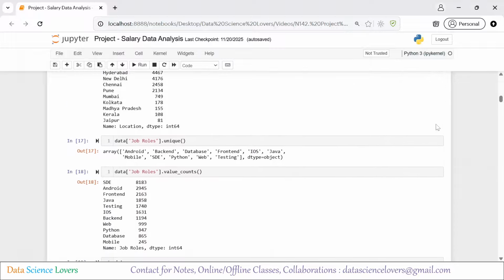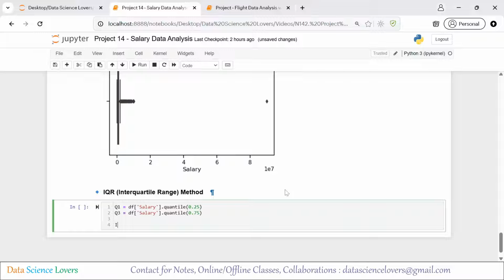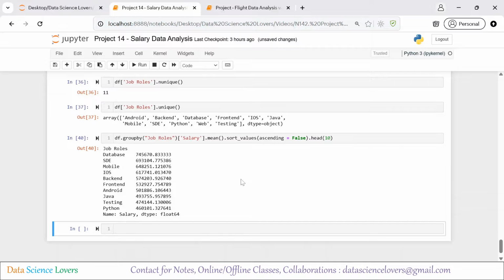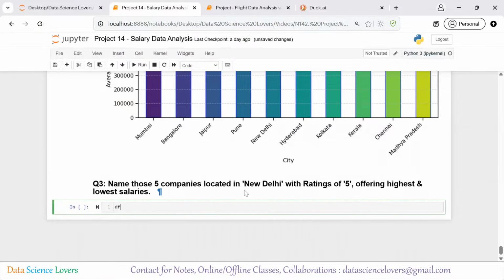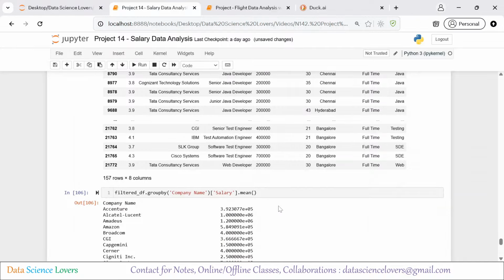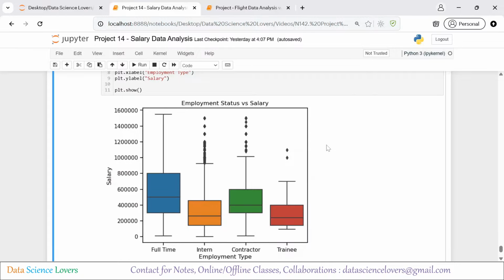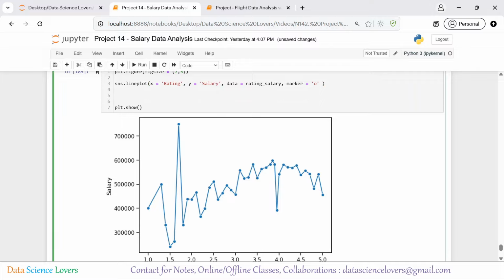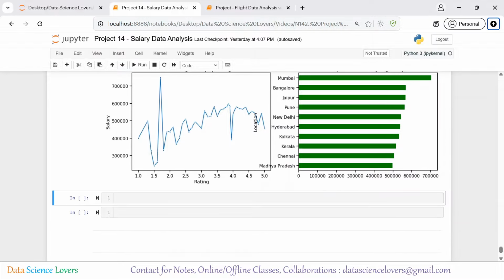Project – 14 (with Dashboard) | Salary Data Analysis | Python Coding for Data Science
👉Enroll in our Udemy courses :
1. Python Data Analytics 13 Projects
2. Python For Data Science
3. Numpy For Data Science

In this video, we work on a real-world data analytics project using Python, where we analyze a Salary Dataset with 22,000+ records. This project is perfect for beginners to intermediate learners who want to build strong hands-on skills in Data Analysis, Python, and Data Science.

You will learn the complete data analysis workflow, just like in real industry projects:
✅ Data Understanding & Exploration (EDA)
✅ Data Cleaning & Handling Duplicates
✅ Outlier Detection using IQR Method
✅ Data Visualization using Matplotlib & Seaborn
✅ Business Questions & Insights
✅ Correlation Analysis
✅ Advanced Charts (Scatter, Line, Histogram, Dashboard)
✅ Final Mini Dashboard
✅ Portfolio-Ready Project

This is part of my Real Project Series, designed to help you:
- Build strong Data Analyst / Data Science portfolios
- Prepare for interviews
- Learn practical Python coding
- Understand how real-world datasets are analyzed

📂 Dataset Topics Covered : Salary Distribution, Job Roles vs Salary, Location-based Salary Analysis, Company Rating vs Salary, Employment Type Comparison, Outliers in Real Data, Correlation Between Variables, Trend Analysis using Line Charts

👨‍💻 Who is this video for? : Python Beginners, Data Analysis Students, Data Science Learners, Aspiring Data Analysts, Anyone building a project-based portfolio, Students preparing for placements & interviews.

🛠 Tools & Libraries Used : Python, Pandas, NumPy, Matplotlib, Seaborn, Jupyter Notebook

📌 Watch till the end to see the final dashboard and insights!

If you find this project helpful:
💬 Comment "Project" if you want the dataset and notebook

ut10pm